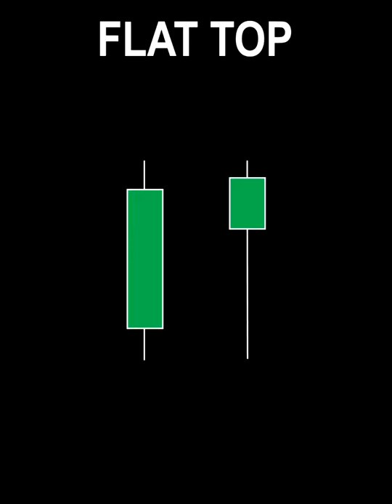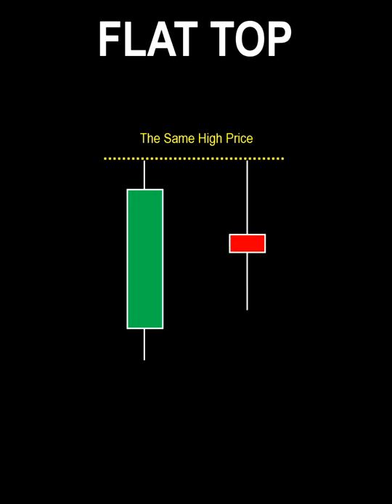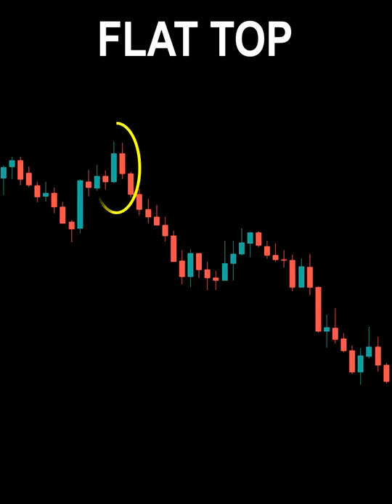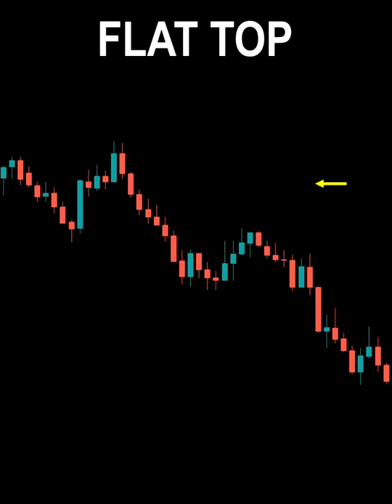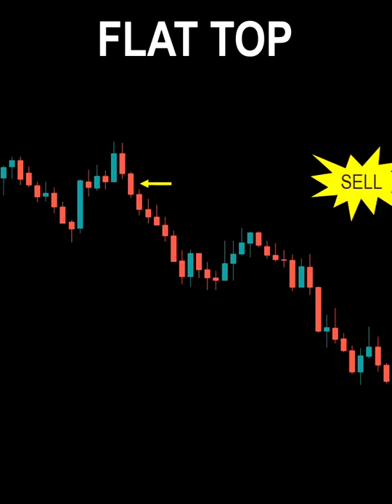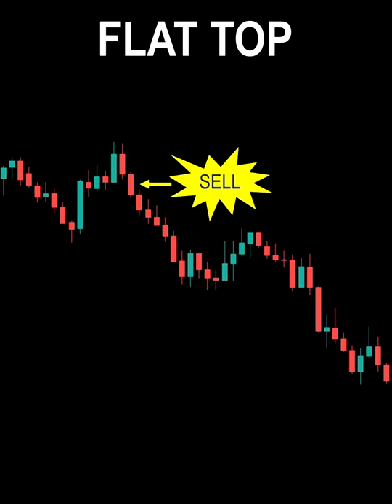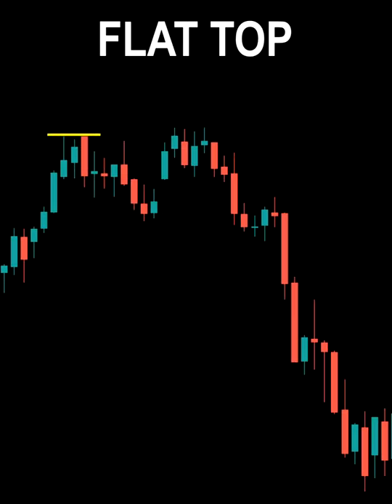Flat Top Pattern: One Of Best Chart Pattern - How To Trade Flat Top Pattern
flat top
Candlestick Reversal Patterns
How to See Candlestick Chart
Live example
Use of Chart to forecast Trading Opportunity
Technical Indicators on Investing
Stop Loss level for Sale trade
Use of chart to forecast buy Level
Basics of Stock Market For Beginners
Master Candle Breakout
Explained The Stock Market | What Candlestick patterns involved? Normal Bullish and Bearish Candle | The Marubozu | Shooting Star
How does the stock market work?
JAPANESE CANDLESTICKS HOW TO USE CANDLESTICKS PATTERN | CANDLESTICK in stockmarket
Introduction & Basics of Share Market
What is Candlestick Pattern?
Intraday Trading for Beginners  How to Earn Profits from StockMarket?
COMPLETE STOCK MARKET COURSE  FOR BEGINNERS
Trading Strategy Technical Analysis for Beginners
Reversals of the strength between long and short party
Shares to Buy/Sell? | Best Shares for Short Term Investment
How to Buy Your First Stock/Forex/Commodities
Invest Now or Wait for a Stock Market Crash in  20..?
Warning | When will ShareMarket 📉 Crash with candlestick patterns?
How to Get Rich from StockMarket?
Things To do Before Investing In Stocks
The Basics of Stockmarket
Stock Market Stories For Beginners in Hindi
The Stock Market vs. The Candlestick Patterns
The Current State of the Stock Market
Bullish and Bearish| Learn Fundamental Analysis FundamentalAnalysis
Engulfing Strategy in Hindi | Stock Market for beginners |
SuperTrend Indicator  Easiest Technical Analysis for Beginners
Foreign Exchange
Professional Forex Trading Course
I Tried Forex Day Trading for a Week (Complete Beginner)
Forex Trading For Beginners (Course)
The Best Candlestick Patterns to Profit in Forex  - For Beginners
Best FX Trading Strategies (THE Top Strategy for Forex Trading)
95% Winning Forex Trading Formula - The Forex Master Candlestick Pattern 📈
SIMPLE and PROFITABLE Forex Scalping Strategy!
Forex Trading Course (LEARN TO TRADE STEP BY STEP)
Curso de Forex Completo Gratis en Españo
How to Analyze Candlestick Chart Trading Forex
What Is Forex? SIMPLIFIED
Forex Trading से क्या हो सकती है हर रोज़ कमाई बड़ा खुलासा : Currency Trading Exposed
Candlestick Patterns I Wish I Had Known When I Started Trading Forex
¿Qué es Forex? Como funciona Forex
Foreign exchange rate  macro economics
How To Start Forex Trading For Beginners  Full Course
Forex Basics - 3 basic candlestick chart patterns
The Economics of Foreign Exchange
LA ESTAFA DE FOREX
Amazing Forex Price Action Teaching That You Need to Watch Now | My Personal Day Trading Guide
The Secret Code Of Successful Candlestick Analysis Trading (Forex & Stock Trading Strategies For Beginners )
EASY Scalping Strategy For Daytrading Forex (High Winrate Strategy)
Beginners Guide to Forex Trading in 1 Minute!
FOREX PARA INICIANTES: O QUE É FOREX? Realmente vale a pena entrar nesse mercado?
Try Not To Laugh (Crypto Edition)
How the financial market is changing money and business
How To Invest In Candlestick Forex | Crypto |Market | Commodities | Stock Full Beginners Guide in 2021
How To Make Money With Ccandlestickbase in 2021 (Beginners Guide)
Basic Rule: Make Money | Learn how to read Candlestick Patterns
The Ultimate Candlestick Patterns Trading Course (For Beginners)
Candle Stick Chart analysis to find entry and exit point !!
Candlestick charts: The ULTIMATE beginners guide to reading a candlestick chart
How to Read Japanese Candlestick Charts?